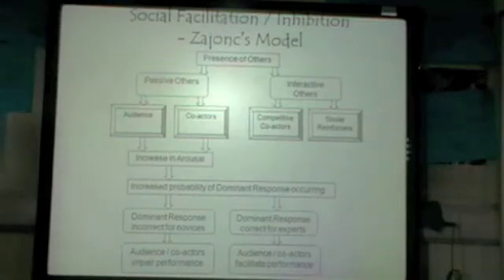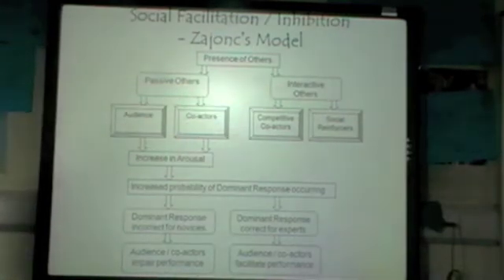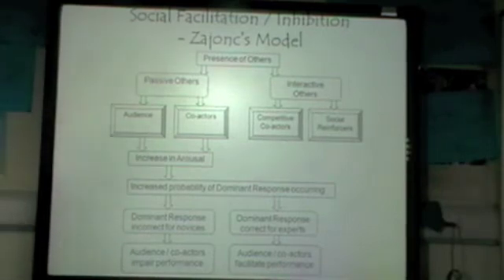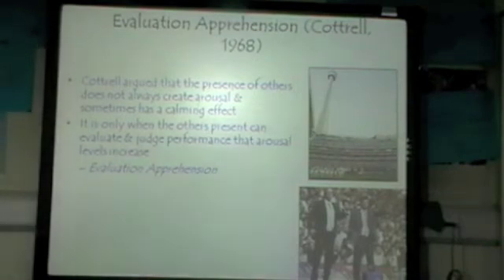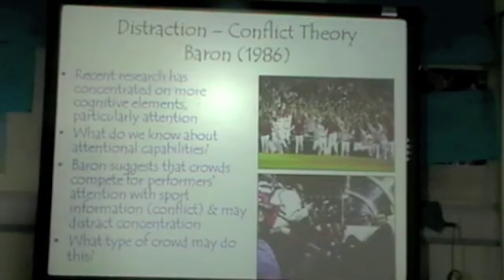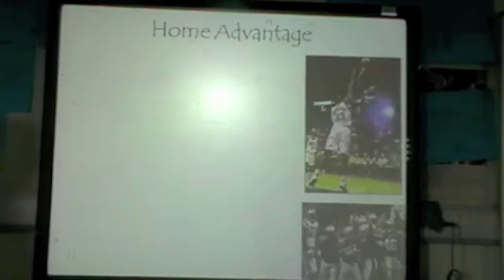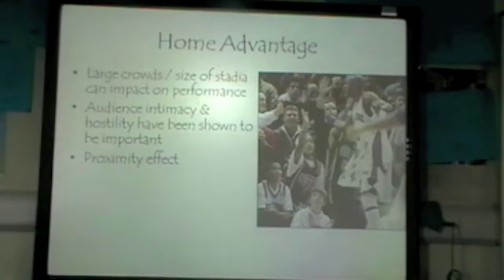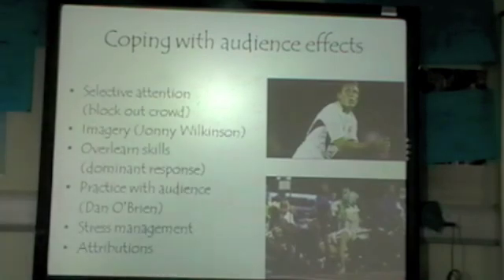QE A2 PE Sport Psych Revision Audience